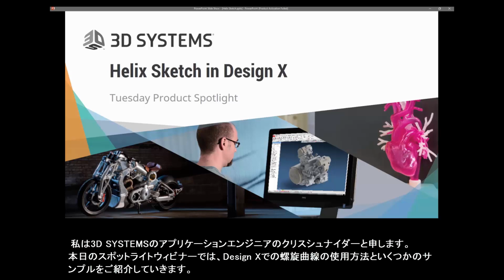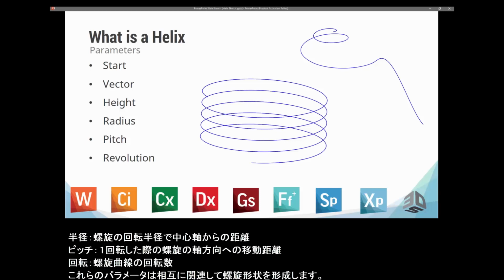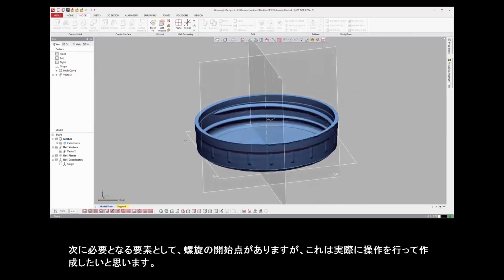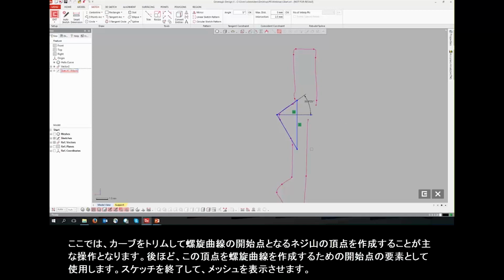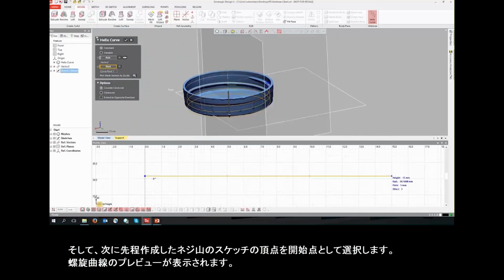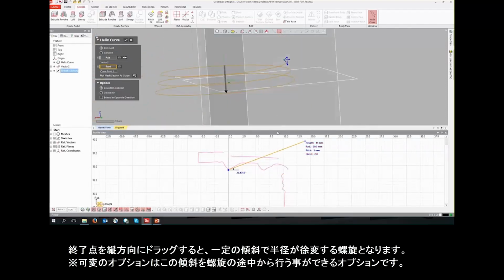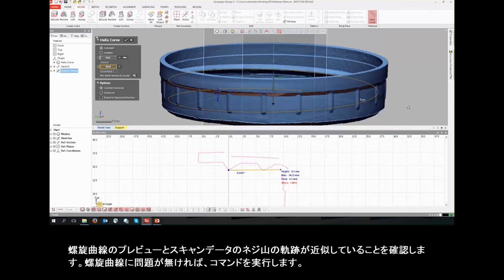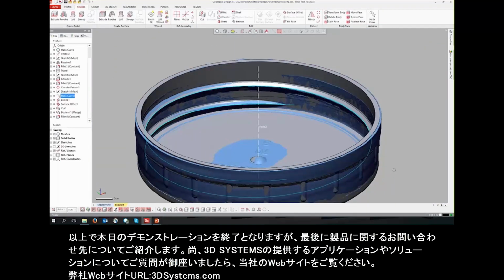Design X 螺旋の作り方 - Spotlight webinar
螺旋の作り方